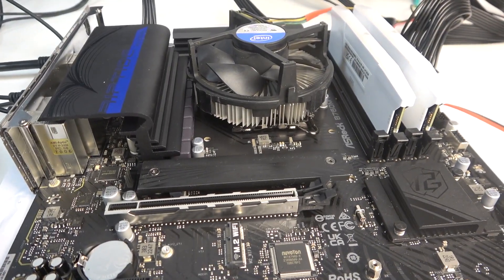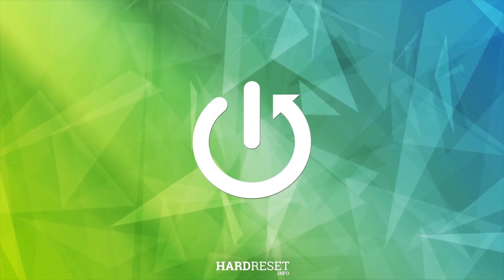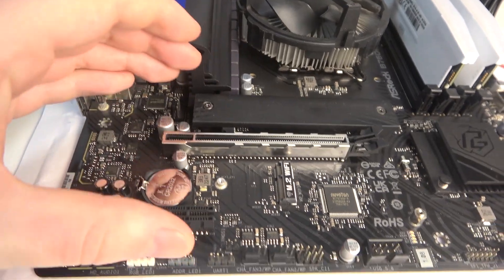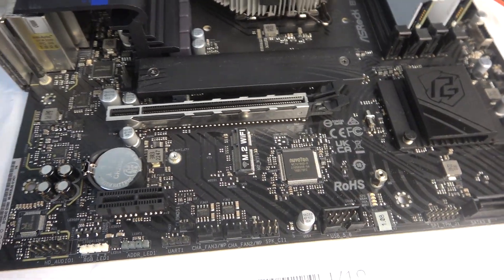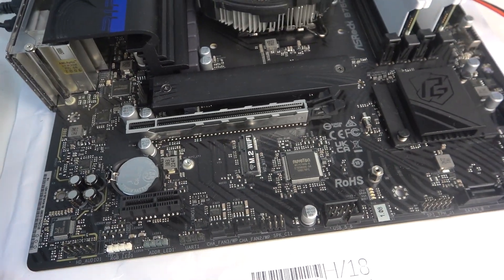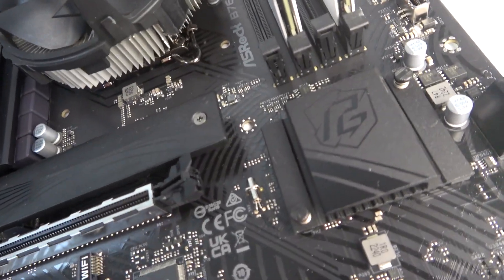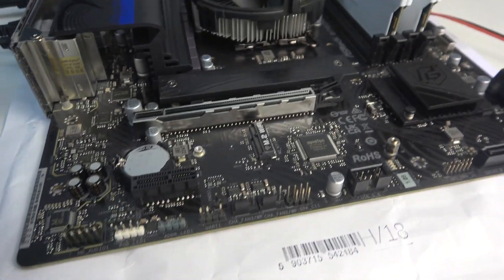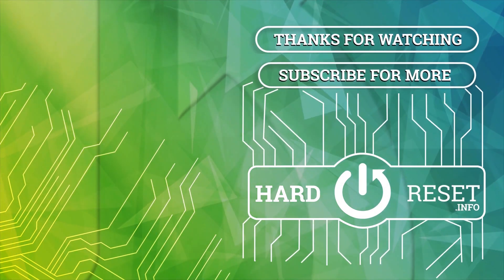PCIE Slots on ASrock B760M PG Riptide